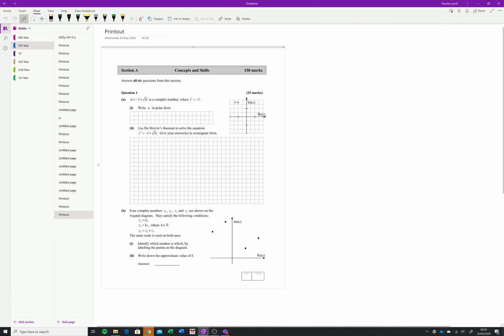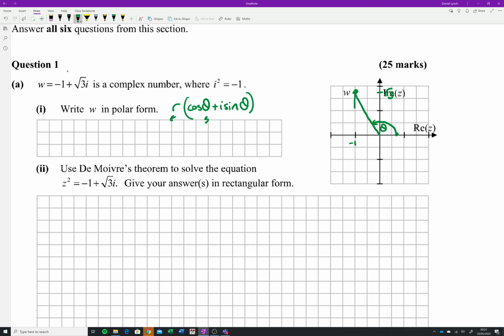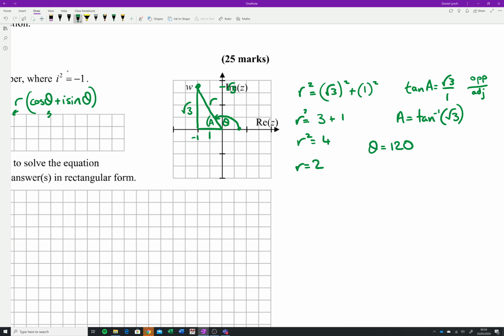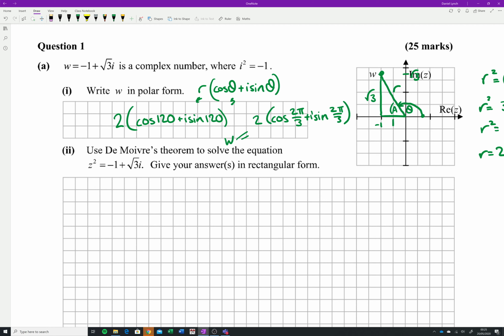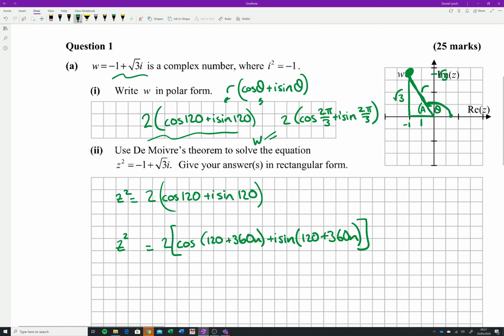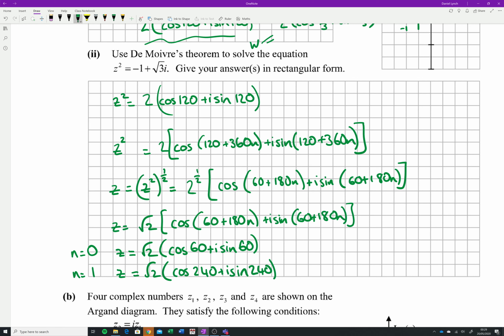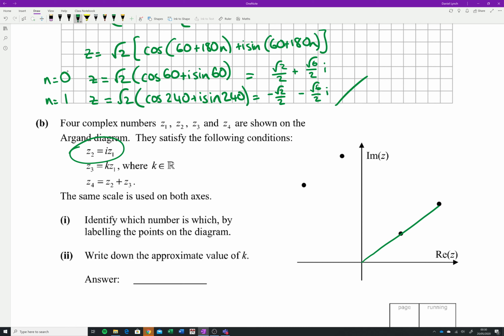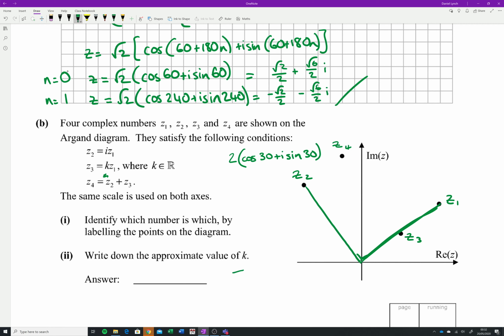5th Year Revision Complex Numbers